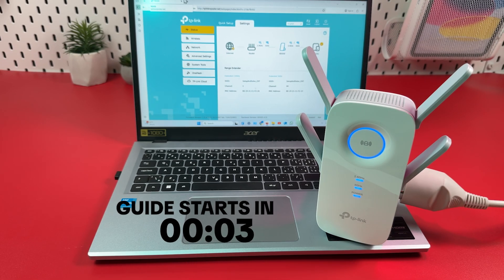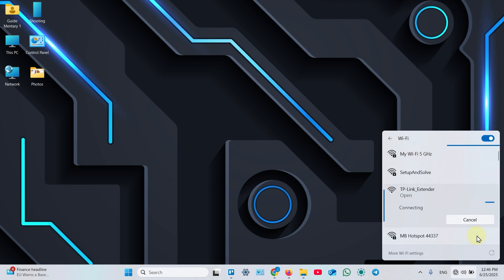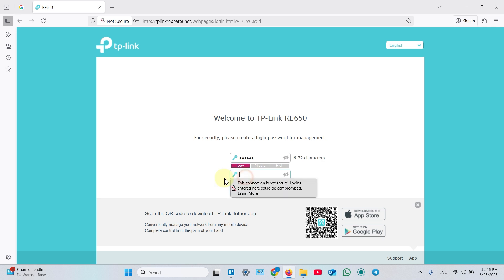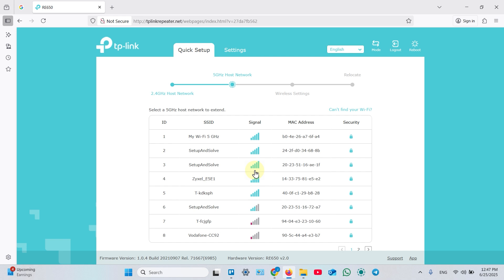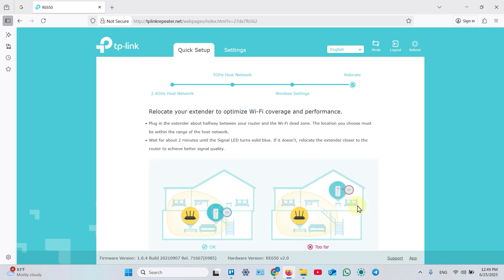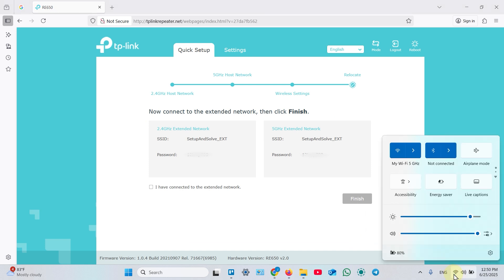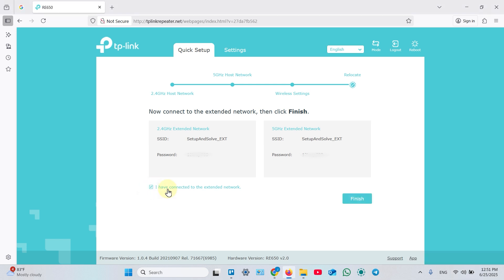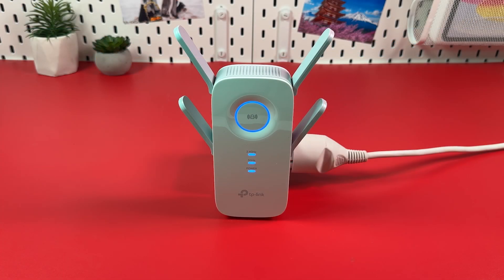Easy TP Link RE650 Wi-Fi Extender Setup Guide (WPS and Ethernet Options)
Discover the simplicity of expanding your home network with this comprehensive guide on setting up your TP Link RE650 extender. Ever struggle with poor Wi-Fi coverage? Watch this tutorial to learn how you can enhance your internet experience with just a few easy steps, ensuring strong and stable connections across your devices. From initializing the placement near your router to finalizing the Wi-Fi settings, I'll show you every necessary step. Perfect for beginners, you'll see just how effortless it is to get your devices connected and running smoothly. Plus, I’ll share tips on how to secure maximum speed using an Ethernet cable as an Access Point for an optimal network setup. Don't miss out on making the most of your internet at home - tune in now for all the details!

This video also covers the following topics:
Setup Your TP Link RE650 - Easy Extender Installation Guide
TP Link RE650 Connection Steps Explained
Beginner’s Guide to Installing TP Link RE650 Extender